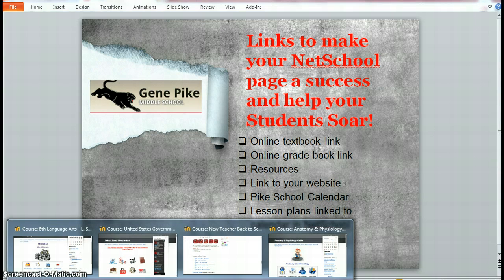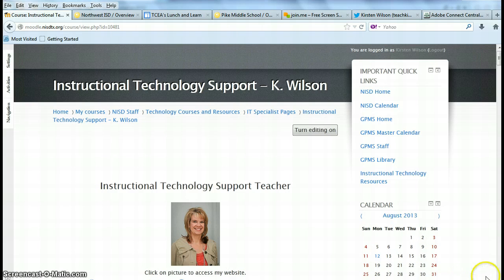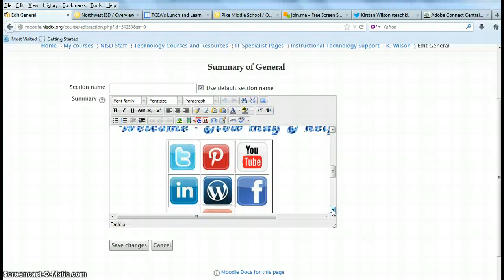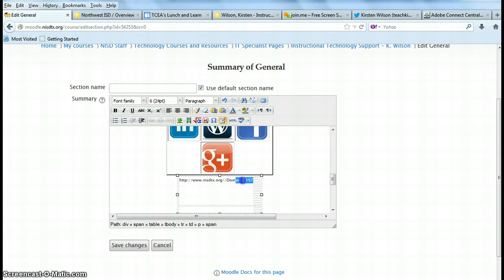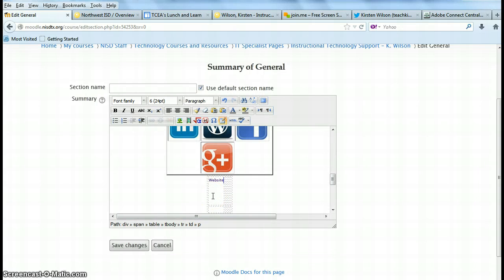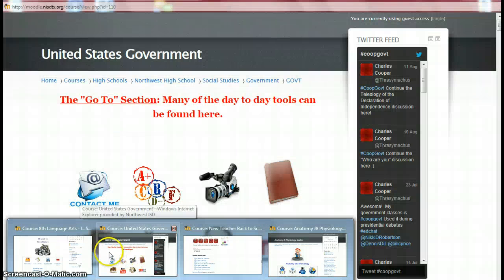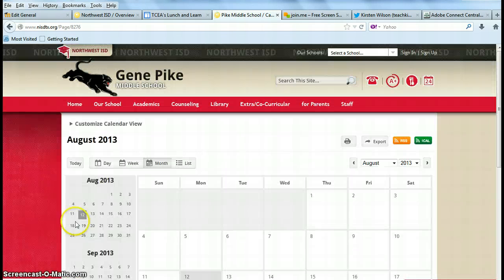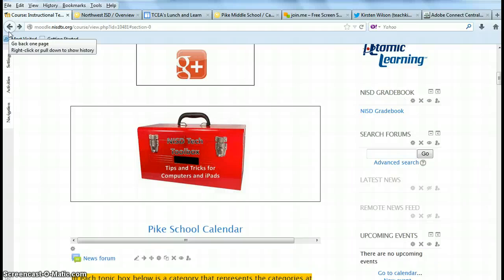Pike NetSchool Template Info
Provides a description and brief how to get your NetSchool page set up according to the "Pike Panther Standard"